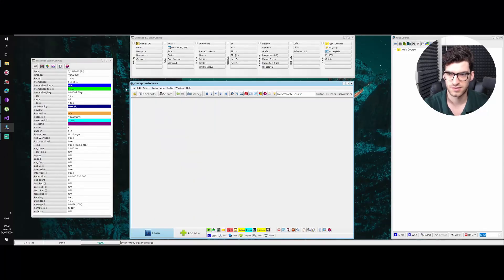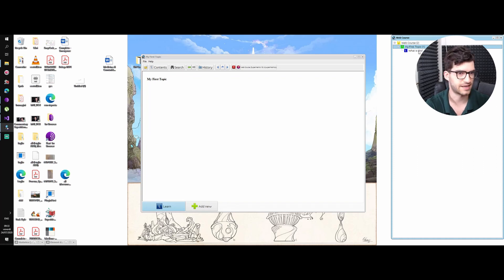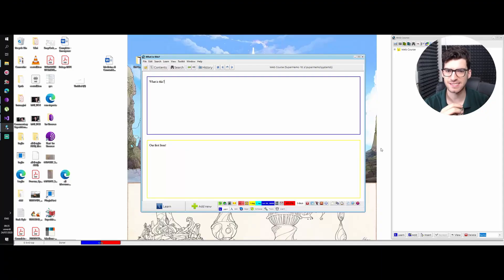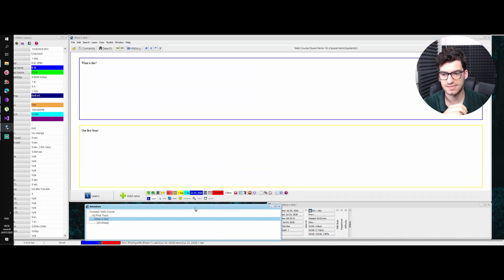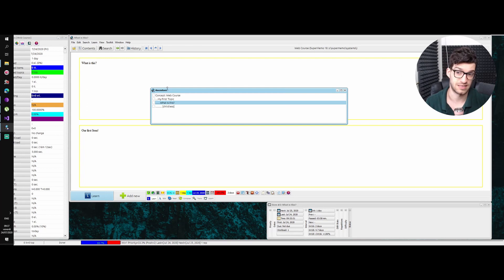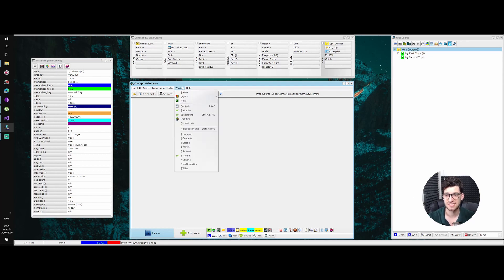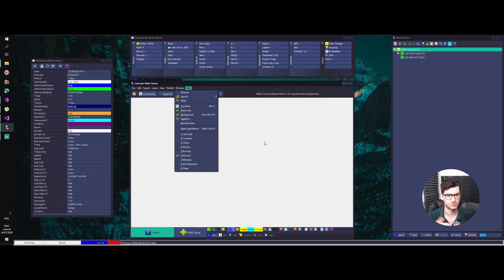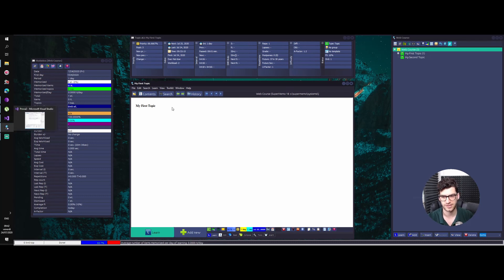1.2 - Layouts - Fowl's Guide to SuperMemo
Hello and welcome to the Fool's Guide to SuperMemo !

00:00 Introduction
01:07 Overview of the layout
01:30 Element Window vs. Knowledge Tree
03:20 Switching to Professional level to get more functions
04:21 Explaining the purpose of the relevant windows
06:37 Making your SuperMemo look more beautiful with Themes and Layouts
08:26 Saving your custome layout as the default one
09:47 Turning on tooltip, AKA infotip/hints to make navigation through SuperMemo easy!

Thanks to @Mlo for editing this video.